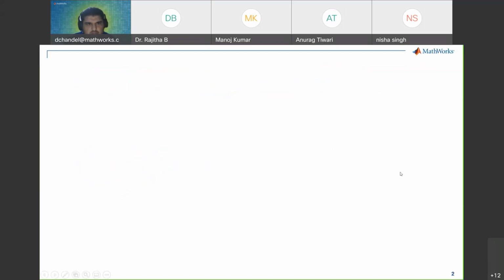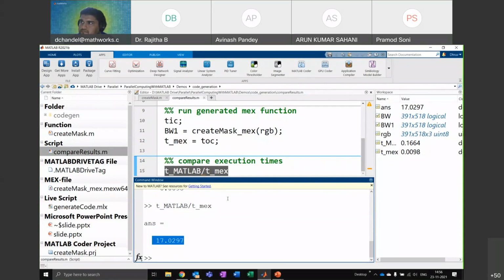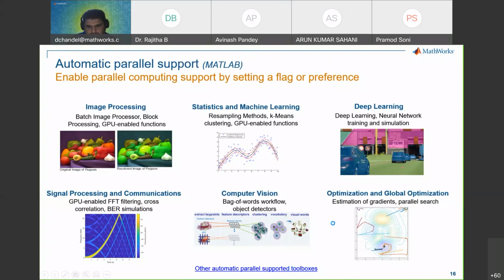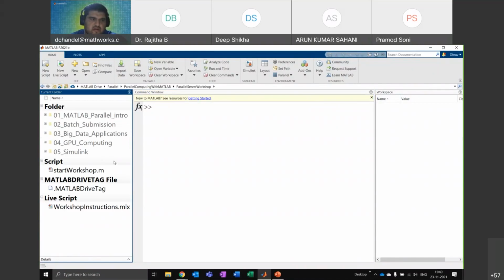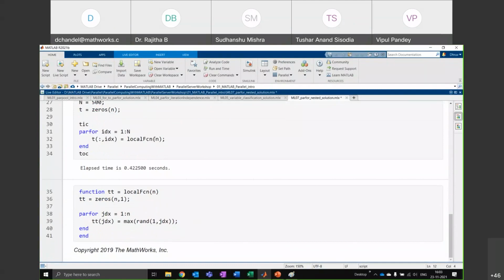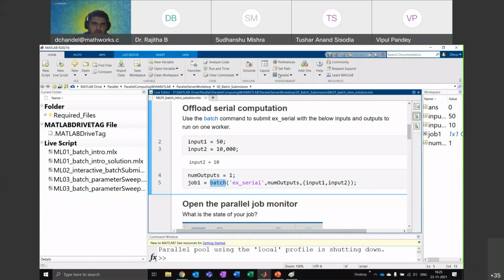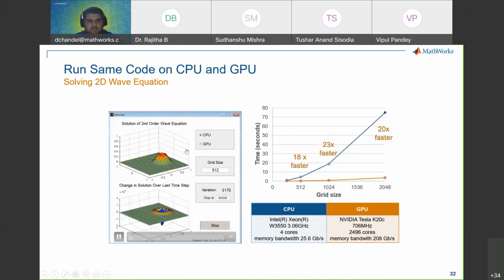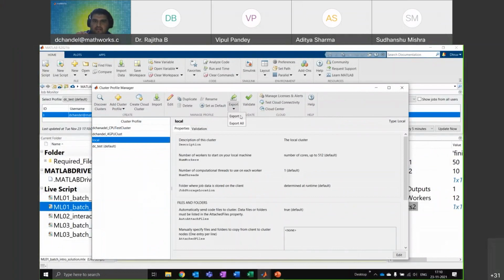Parallel Computing with matlab || MathWorks 202 || EducationalTutorials 6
This is a one day workshop of MATLAB on the Topic: “Parallel Computing with MATLAB” utilizing our HPC. MathWorks Workshop MATLAB 2021Rb Tutorials

Presenter: Dr Dhruv Chandel, Education Team, MathWorks

👉 Agenda: -
 -Optimising Serial MATLAB code
- Introduction to Parallel Computing (Hands-on)
- Submitting batch jobs to a Cluster (Using AWS for this)

Learn how you can use Parallel Computing to speed up MATLAB applications by using the desktop and cluster computing hardware you already have. You will learn how minimal programming efforts can speed up your applications on widely available desktop systems equipped with multi-core processors and GPUs, and how to continue scaling your speed up with a computer cluster.

Note: All attendees are expected to know basic MATLAB and have MATLAB installed on the Desktop /Laptop for this session.

MATLAB Video Lecture
Parallel Computing Using MATLAB

About Us : On Online Video Tutorials we are giving  Latest Job Updates and Latest Government Job Updates are given also we provide Updates of PSU Jobs and other Engineering Jobs for Engineering Disciplines as well as many other Graduates. Apart from these proper videos for AutoCAD and Study Materials also provided on this channel.